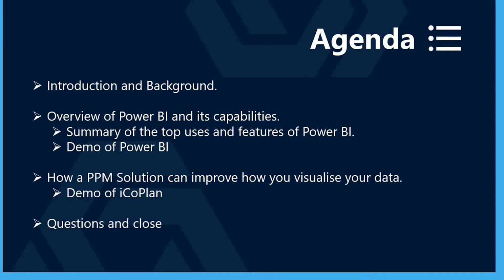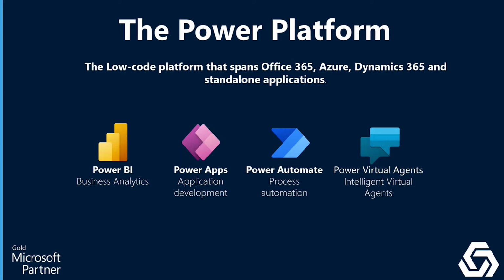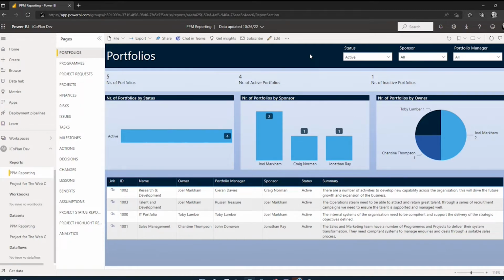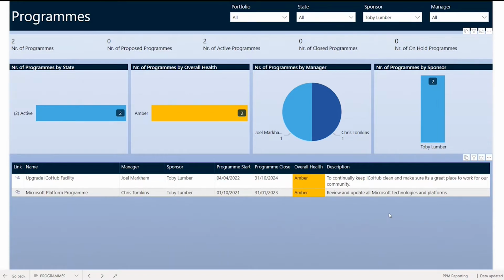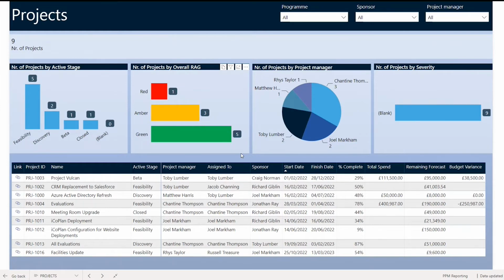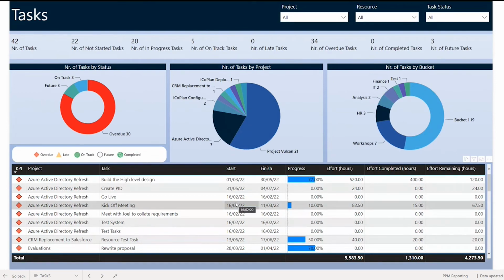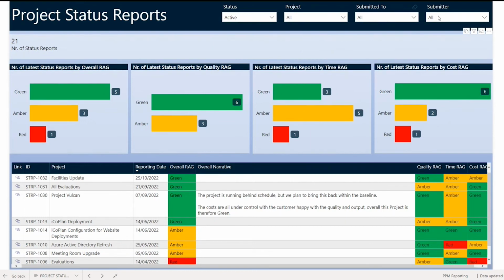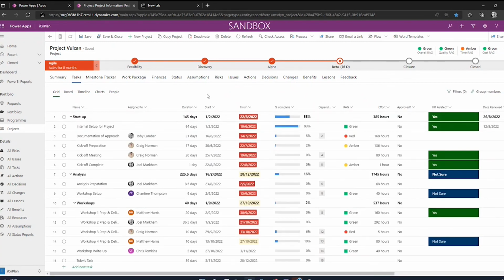How to visualise data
Power BI allows organisations to visualise data while managing project risks, changes, requests and reporting.